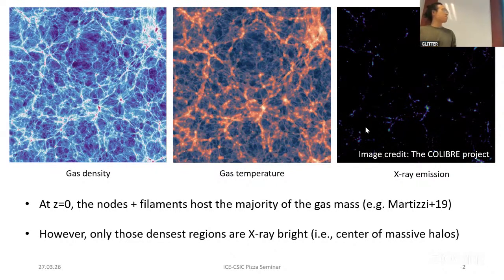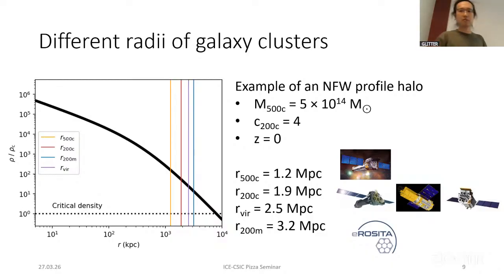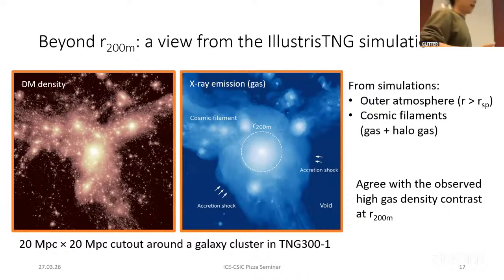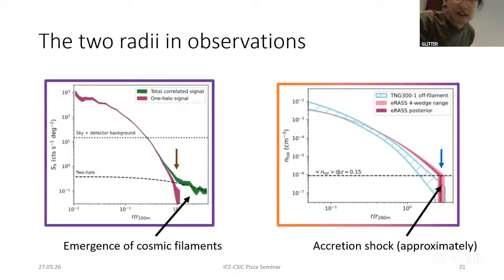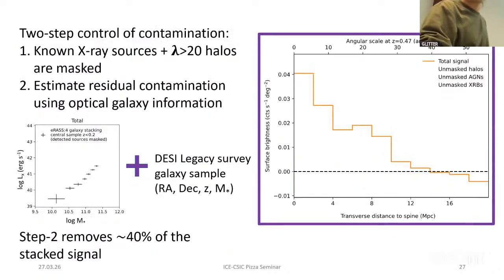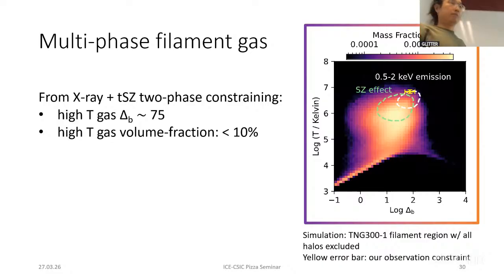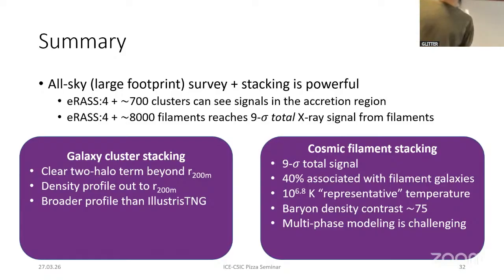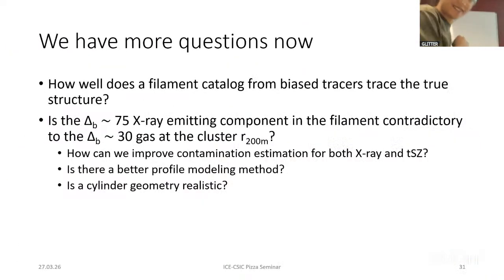Xiaoyuan Zhang - Probing the dark region of the gaseous cosmic web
Title: "Probing the dark region of the gaseous cosmic web"
Speaker: Xiaoyuan Zhang (Max Planck Institute for Extraterrestrial Physics)

The cosmic web is filled with hot thermal gases; however, our direct view of them is limited to the inner regions of massive halos. The eROSITA All Sky Survey (eRASS) not only discovers a large sample of new ICM-selected halos, but also allows us to probe the dark region from halo outskirts to cosmic filaments using the stacking technique. In this talk, I will report recent progress in X-ray stacking studies of galaxy cluster outskirts and cosmic filaments. By stacking more than 600 nearby galaxy clusters, we measured hot gas density out to r200m and detected emission following the large-scale matter distribution at larger radii. The measured density profile sheds light on the feedback efficiencies that shape the halo’s outer atmosphere. Meanwhile, the stacking of nearly 8000 cosmic filaments also reveals significant X-ray emission. Subsequent modeling revealed the multi-phase nature of the filament gas, indicating that the detected X-ray emission arises from the hottest and densest of the broad phase distribution.